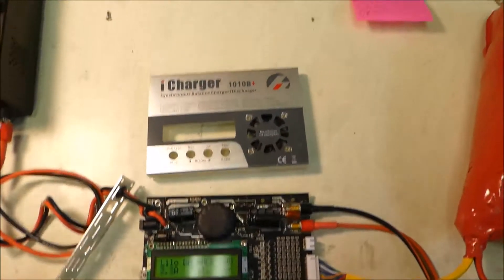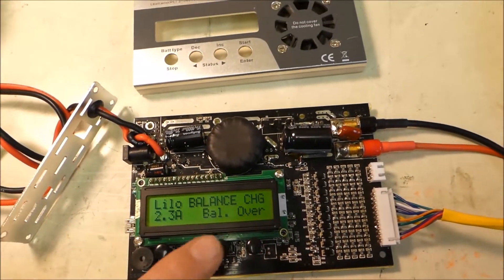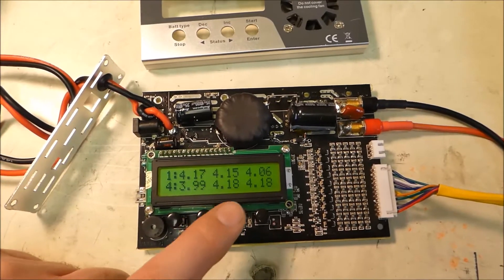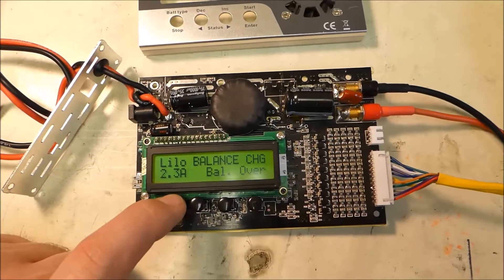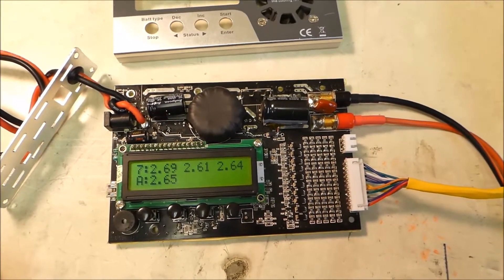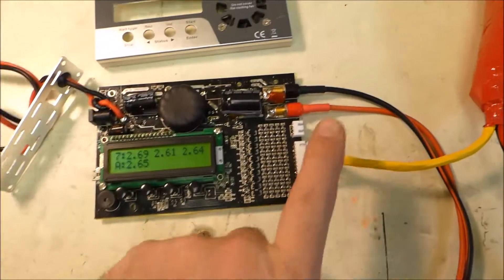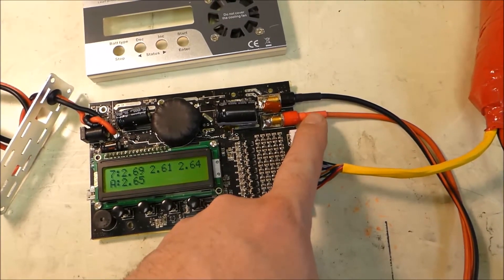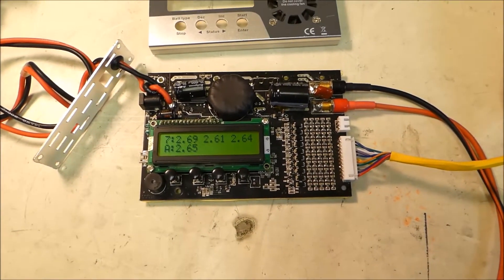iCharger 1010B+ Problem that's what happen when you connected it to wrong polarity, burn / fry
Hi all, bad news, i did burn/fry my iCharger 1010B+, the one i was using for all my RC cars, Go Karts and Scooters. By accidently i plugged it in wrong polarity, and that's what happen after all. Now i will need new one. Any recomendetion for 10S charger?